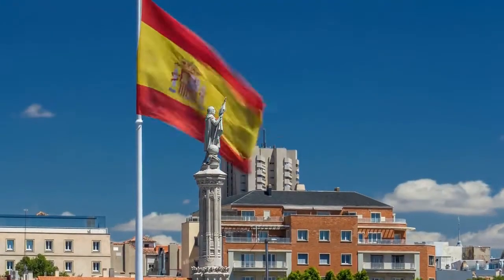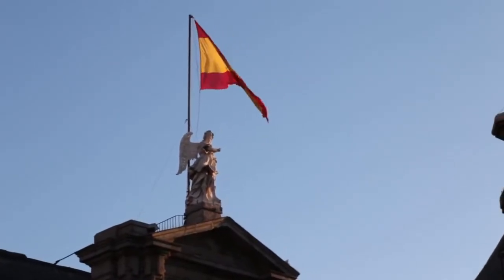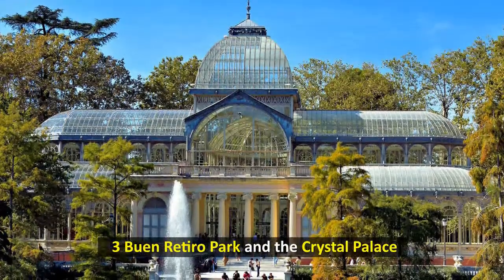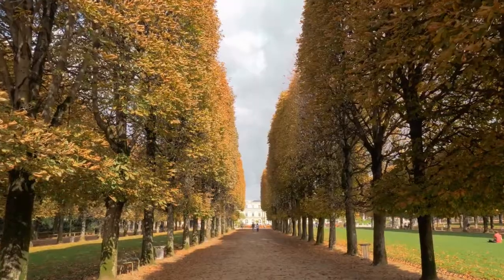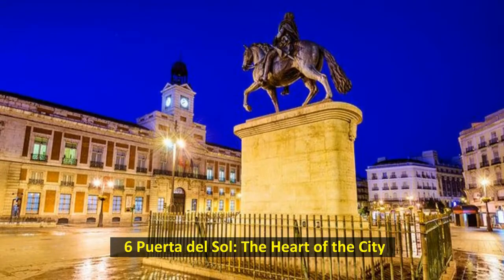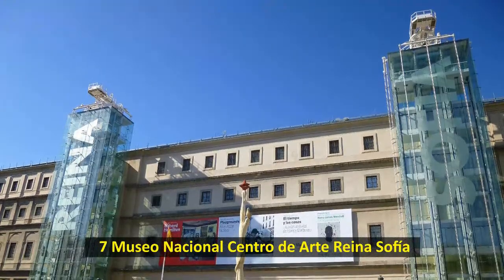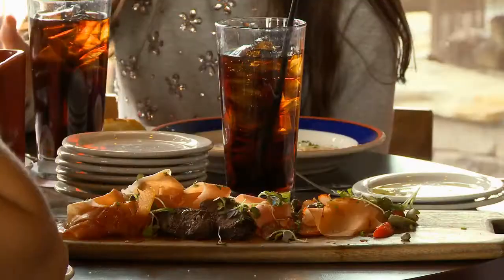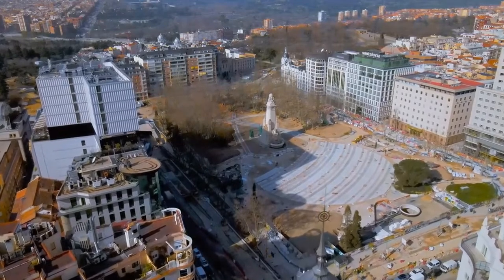10 Most Expensive Places In The World To Live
10 Most Expensive Places In The World To Live